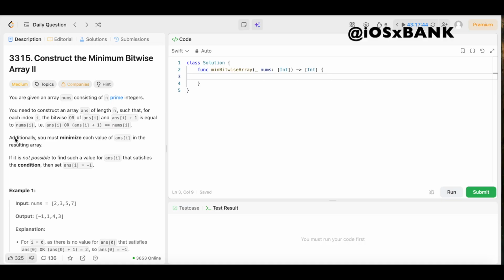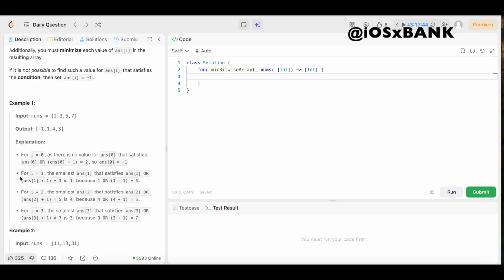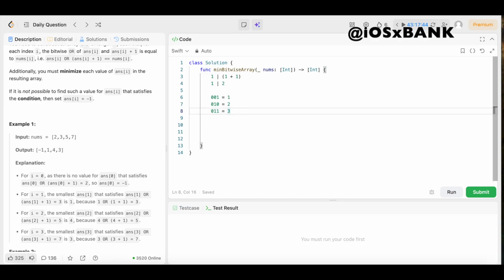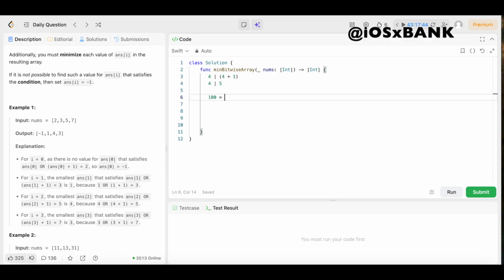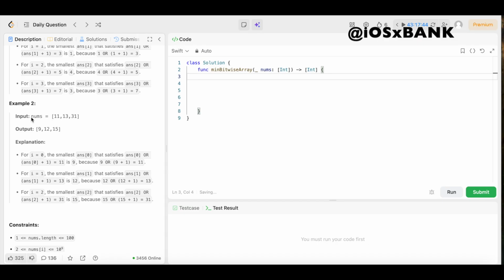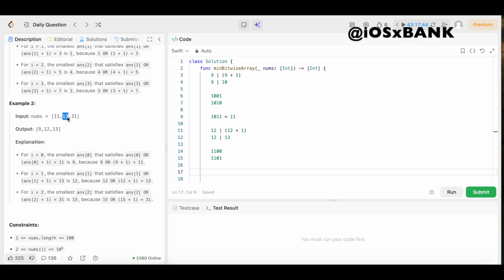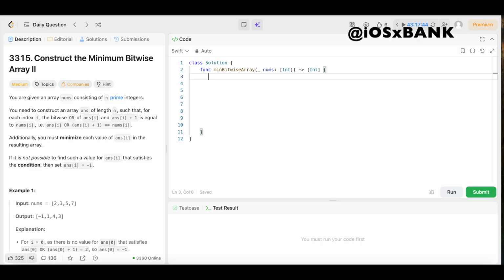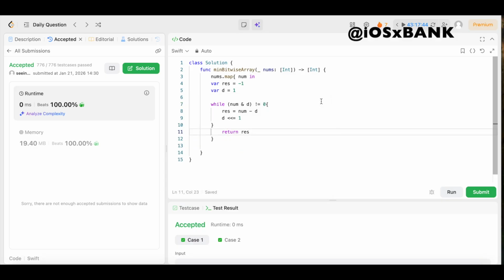Day 628: LeetCode Problem 3315. Construct the Minimum Bitwise Array II -Swift